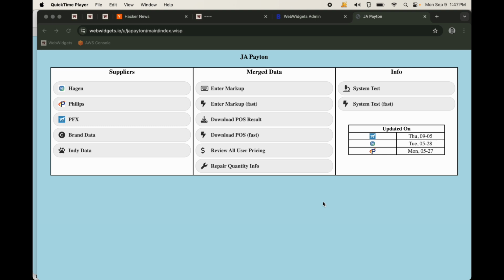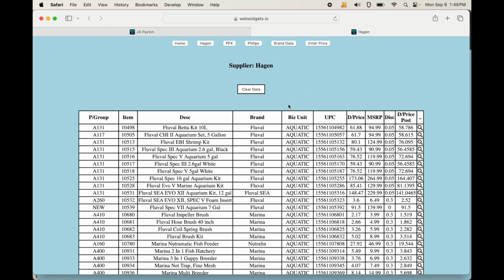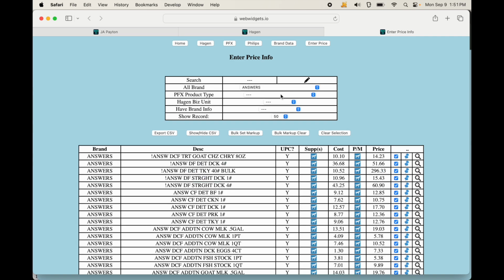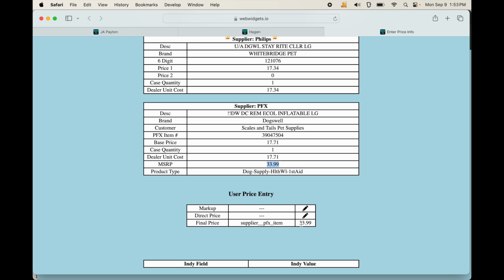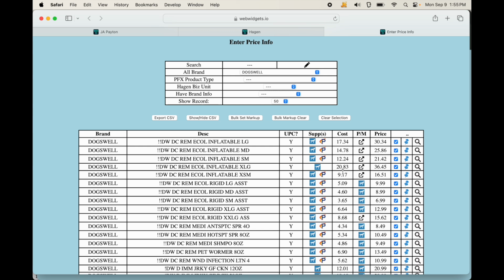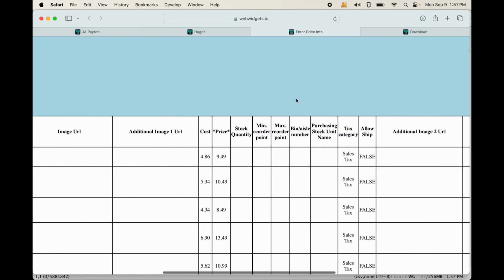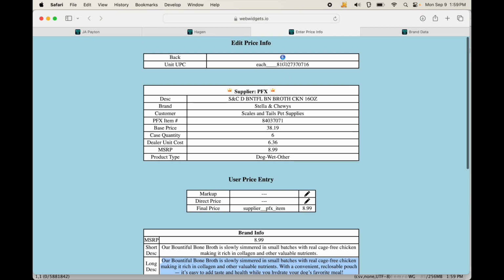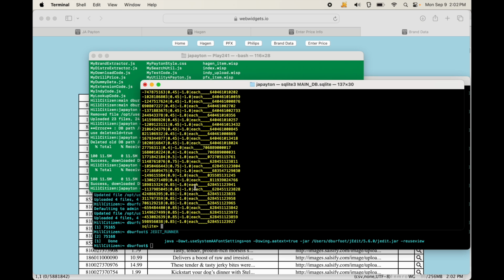Demo of WebWidgets.io Data Management Application for Pet Store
This video shows a Data Management app that I built for a client of mine who runs a pet store. The store gets product information from a variety of suppliers, but the information is provided in 3 different formats. This data needs to be merged, and the owner needs to be able to make changes and updates to the pricing information, before uploading to the Point of Sale system.